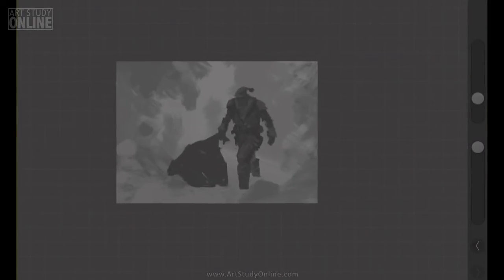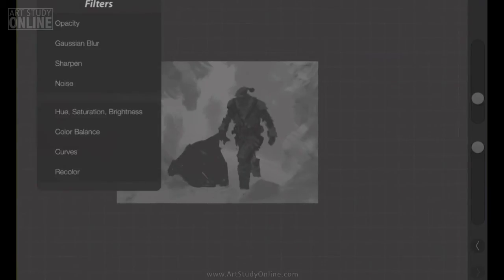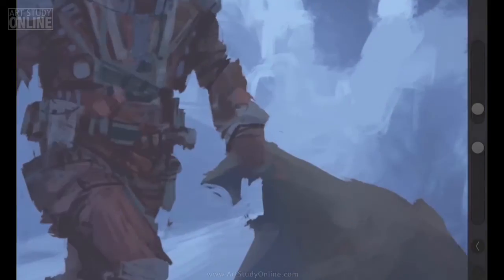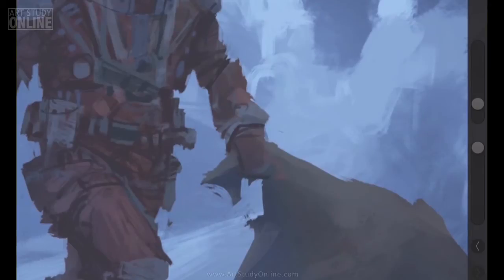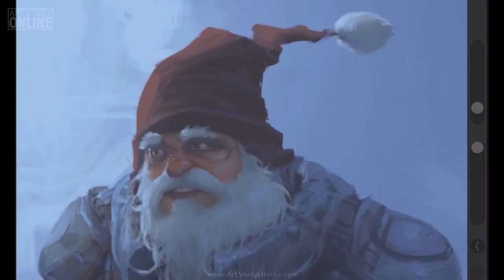iPad Art Course "Tough Santa" - Procreate app on iPad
This is from the press release:

Nikolai Lockertsen, Lead Concept Artist, walks you through the creation of "Tough Santa". There's a seasonal theme, but universal techniques and skills. You'll also get a behind-the-scenes view of his thought processes along the way.

Starting with a blank canvas and ending with a stunning, richly detailed artwork, this course is a step-by-step look at how Nikko constructs one of his images. He narrates the complete process and gives us an insight into his thought processes and his advice on how to make an image stand out from the rest of the crowd.

He also reveals tips and tricks that you can use to get more out of your artwork.

Highlights from the course include:

•  The complete process of creating an artwork with detailed commentary by Nikko himself
•  Tool tips and techniques you can use immediately in your own artwork
•  Exclusive downloadable brushes created by Nikko, the complete uninterrupted timelapse video, and more!